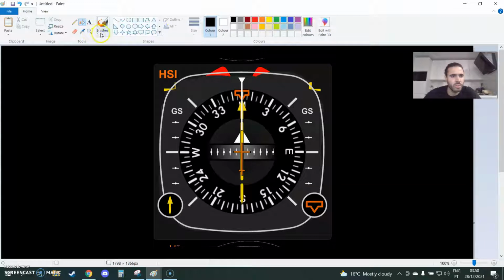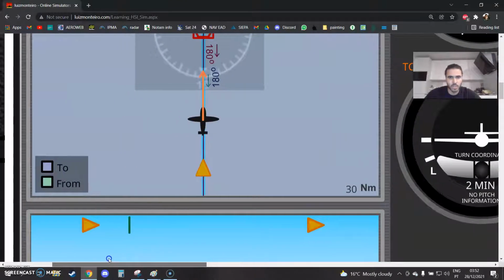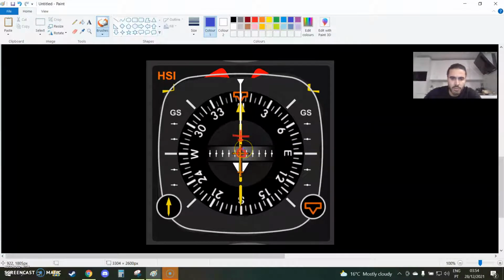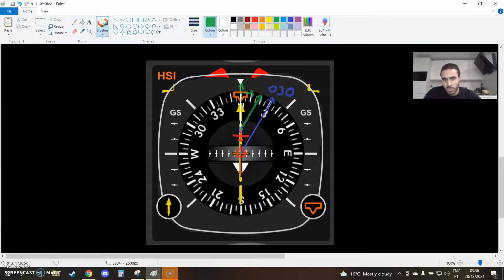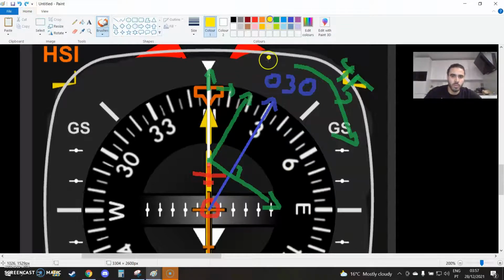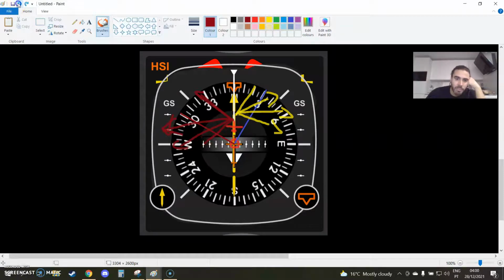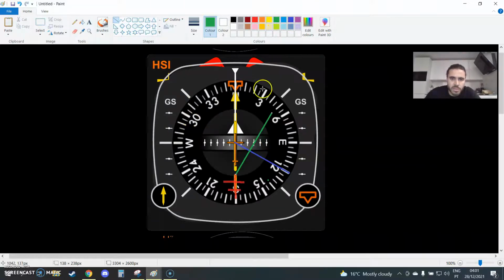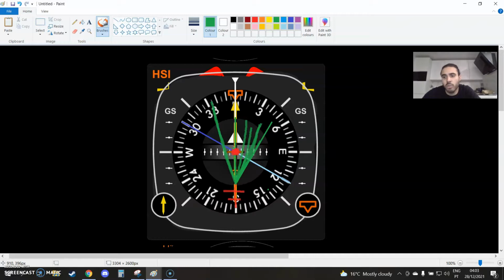Instrument Series - HSI and Radials Interception Part V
Remember: there are no stupid questions, cheers.